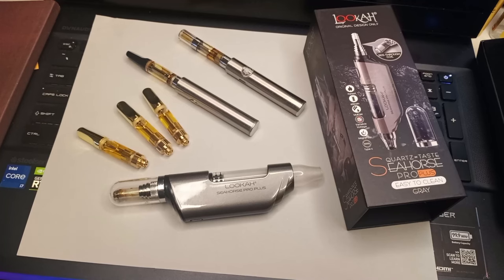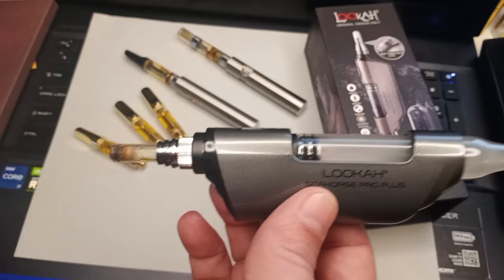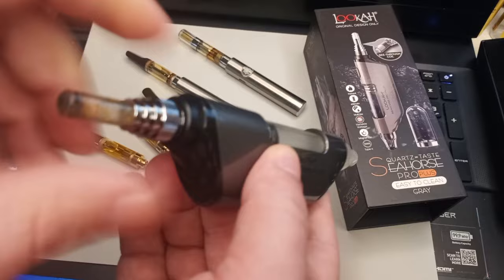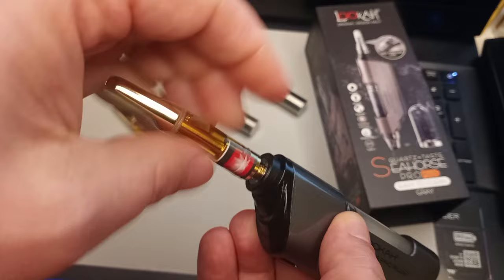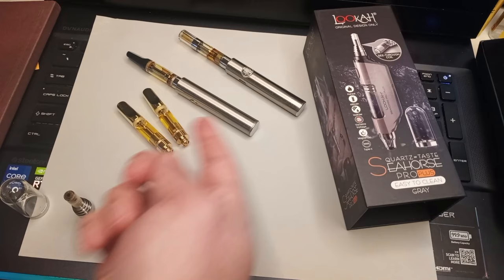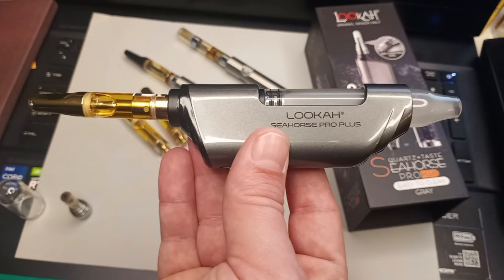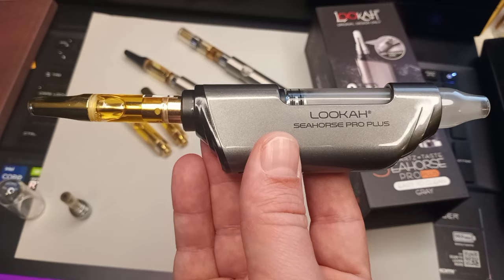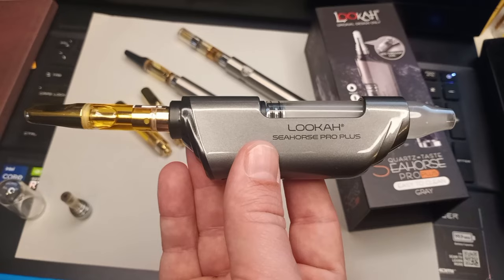Can You Use Carts (Cartridges) With The Lookah Seahorse Pro Plus?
Someone pointed out to me that while I previously mentioned that the Lookah Seahorse Pro Plus is threaded for cartridges, I didn't demonstrate it in action. This device is super versatile and I like it more and more with every passing week.